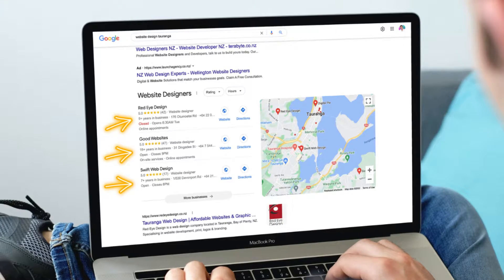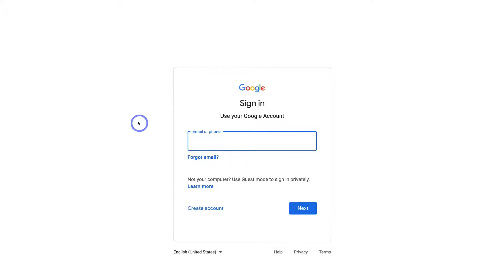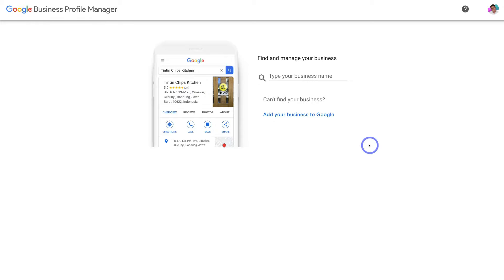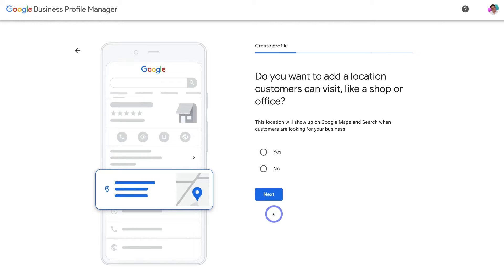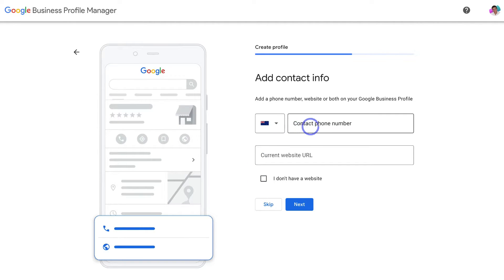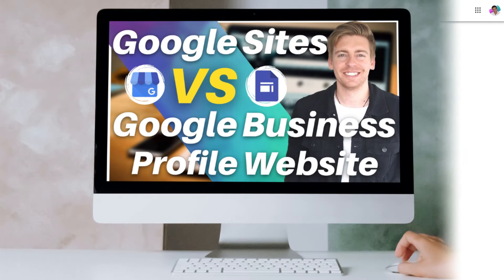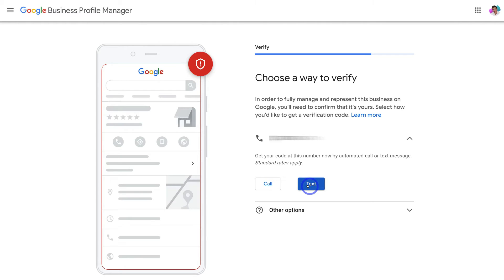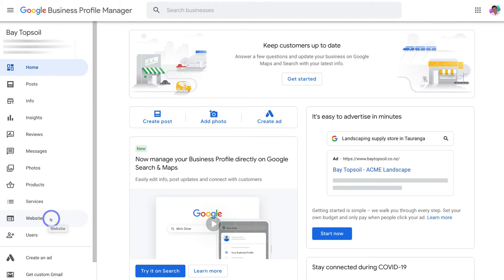How To Add Your Local Business To Google Maps | Get Found On Google!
In this Google Maps tutorial, I share how to use add your local business on Google Maps so that your business gets found on Google!

To add your local business to Google Maps you will need to create a free Google Business Profile.

Here are the top benefits that using the Google Business Profile has for local businesses:

- Become more discoverable online
- Customers can find your business location on Google Maps
- Customers can call through to your business
- Customers can leave reviews
- Customers can quickly find your website

► Today we navigate through the below chapters for this Google Maps for Local Business tutorial:

0:00 Intro
01:10 Getting started
01:48 Sign up to the Google Business Profile
06:46 How to verify your Google Business Profile
09:04 How to manage your Google Business Profile
08:25 Manage GBP (Method #1)
09:37 Manage GBP (Method #2)
10:08 Outro

Let me know if you found this Google Business Profile tutorial helpful. Also, if you require any help or support, make sure to get in touch with us today.